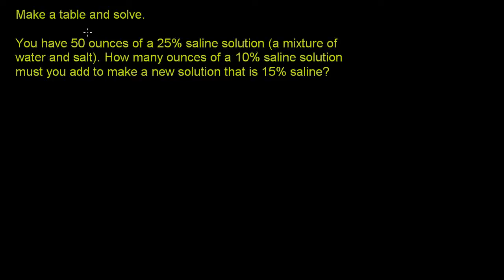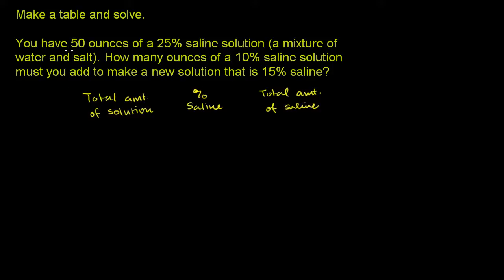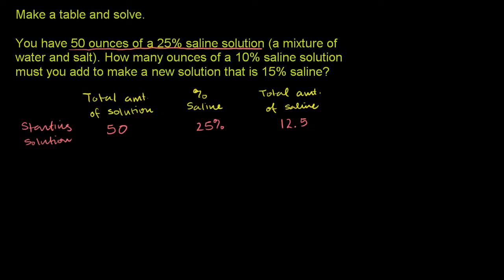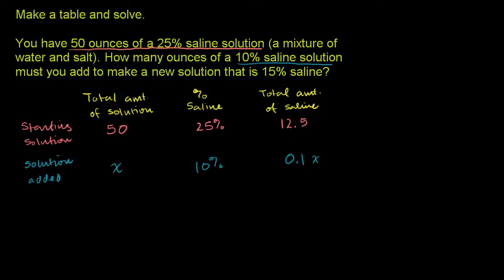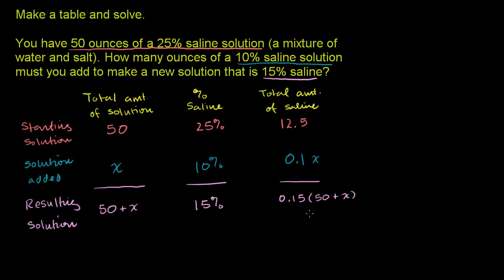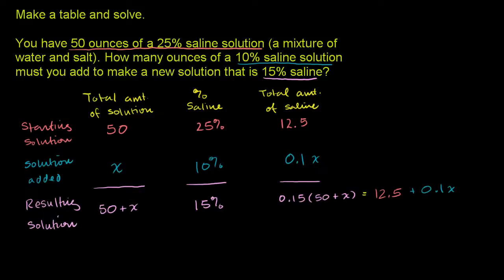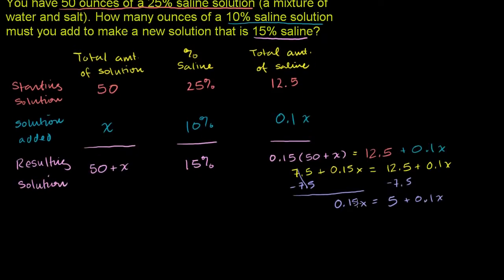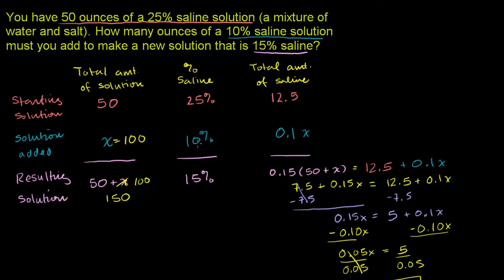Mixture problems 2 | Linear equations | Algebra I | Khan Academy